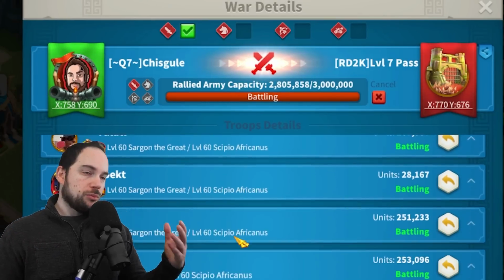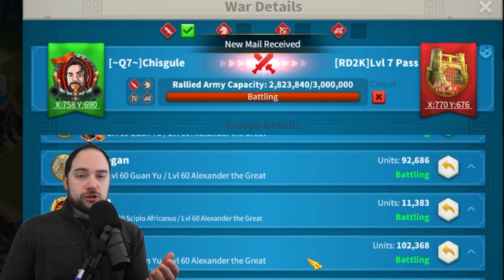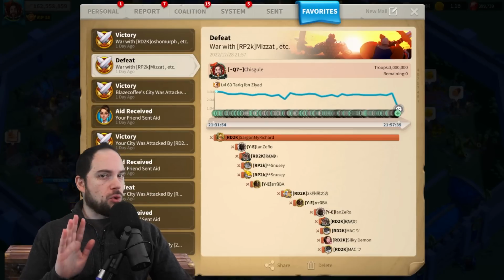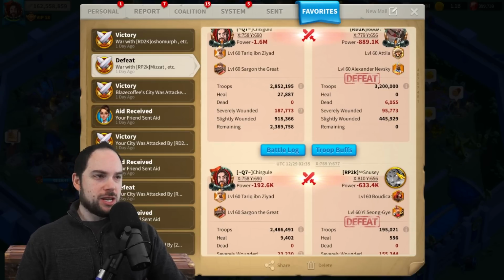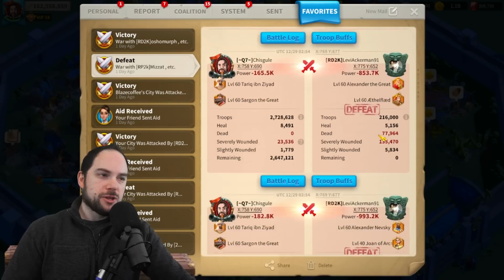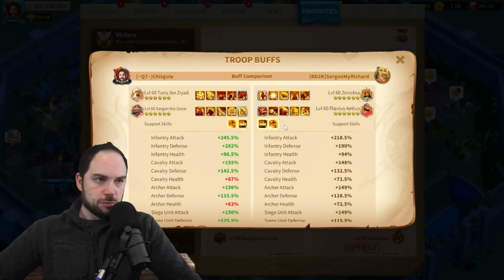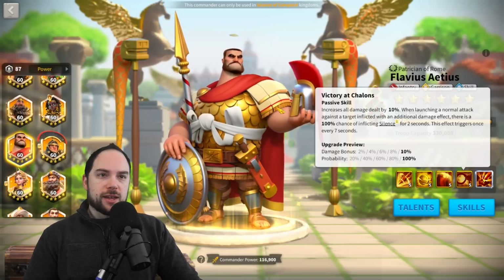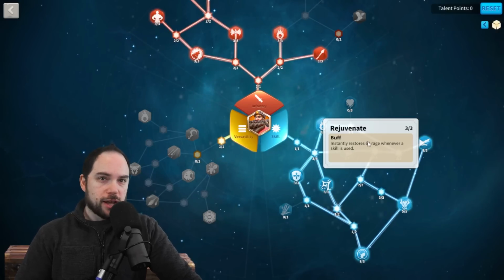Tariq Sargon Rally [Great Result] Rise of Kingdoms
Showcasing a Tariq Sargon pass rally during Heroic Anthem KvK in Rise of Kingdoms (ROK).

-- Chapters --
0:00 Rally Footage
8:59 Report
15:30 Insights and Conclusions

Cheers,
-Chisgule